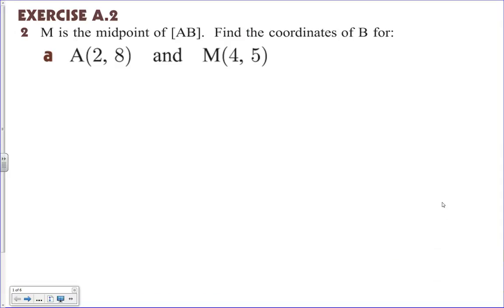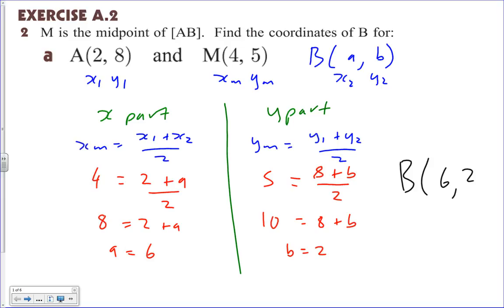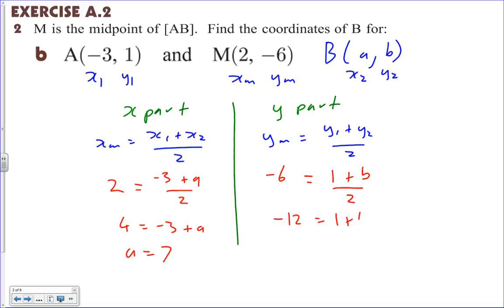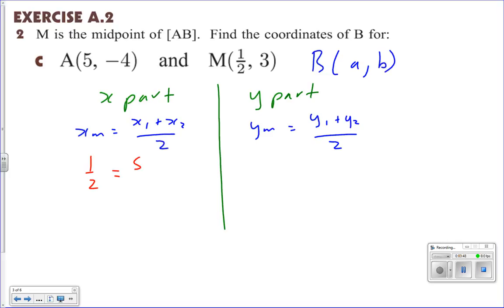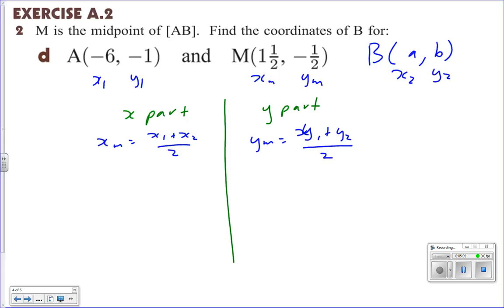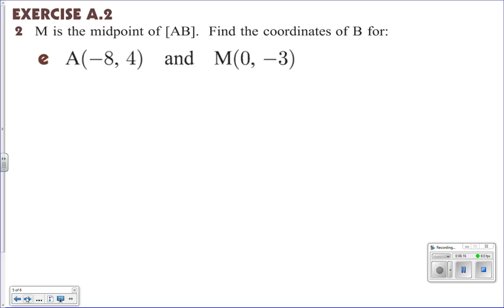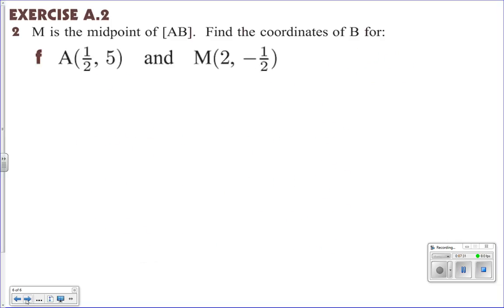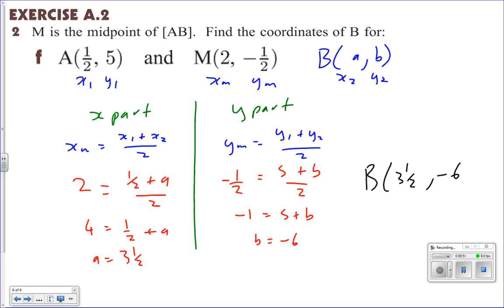Solutions Background Knowledge A 2 question 2